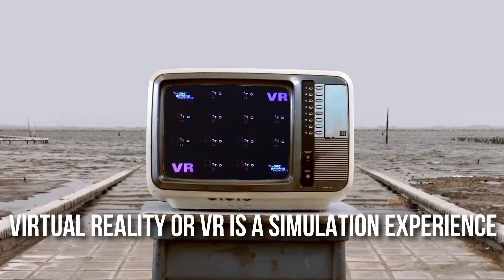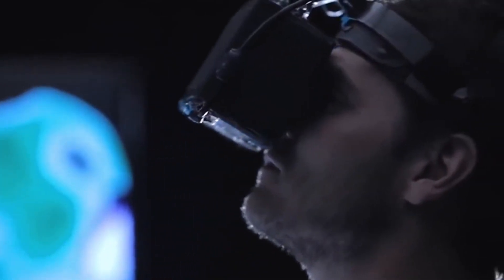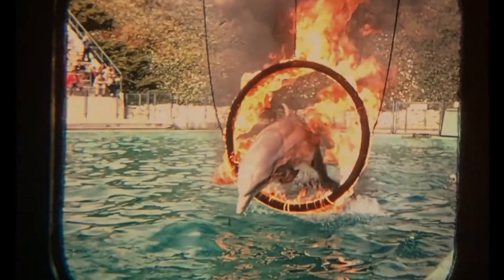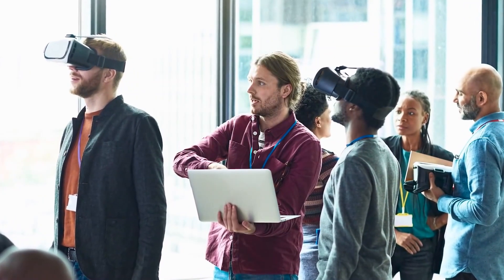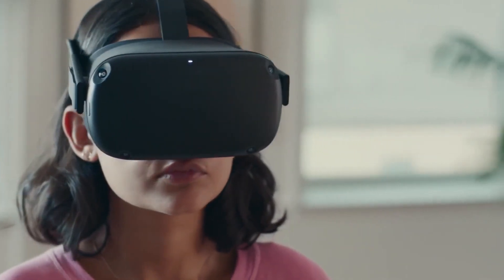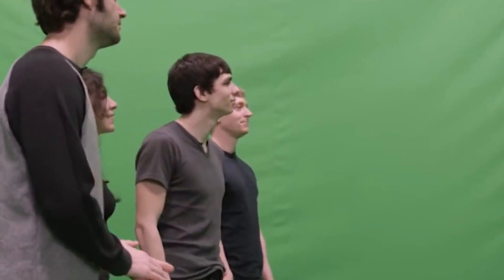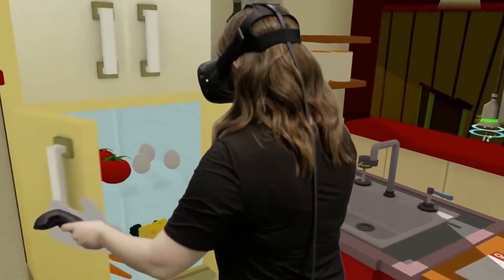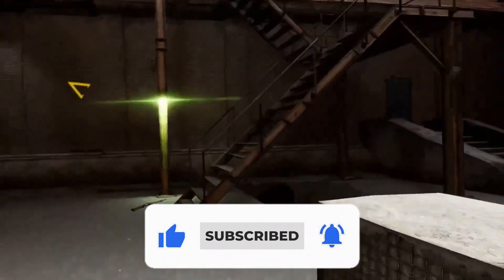Virtual Reality Headsets | HOW IT'S MADE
Virtual reality or VR is a simulation experience that can be similar or completely different from the real world. In simple world, it's like a world inside our world. Applications of virtual reality include entertainment - such as video games, education, medical or military training, and commerce. Besides, additional different types of VR style technologies combine augmented reality and mixed reality sometimes introduced as extended reality or XR.

There are two types of VR; immersive virtual reality and text-based network virtual reality are also called "cyberspace". When you move your head, immersive VR will change your field of vision. Although both types of VR are suitable for training, cyberspace is more suitable for distance learning. In some cases, the two types are even complementary. This page focuses on immersive VR.

Hey guys, welcome back to the channel, How It’s Made. In this video today, we take you through how VR glasses are made.

That said, let’s begin!

The history of virtual reality
To start with, virtual reality technology is based on ideas that can be traced back to the 1800s. Yes, you heard that right! The ideas go back to the 1800s, almost dating back to the earliest stages of practical photography.

The initial start of the technology was done in In 1838, the very first time when the stereoscope was invented. The invention of the Stereoscope was an easy job and the invention was made using dual mirrors to project a single image. As a result, it eventually developed into View-Master, which was patented in 1939 and is still is in production today.

Talking of the term "virtual reality" as stated already it was first used in the mid-1980s, when Jaron Lanier, the founder of VPL Research, began to develop equipment including goggles and gloves, which needed to experience what he called "virtual reality."

Whereas, the other technicians on the other hand were putting all their efforts into developing a simulation environment before the invention of the stereoscope and hence a milestone was Sensorama in 1956. Well, Morton Heilig's background is in the Hollywood film industry. He wanted to see and understand the concept of how people feel they are "in" the movie.

The Sensorama experience imitated a real urban environment, and you can "ride" through it on a motorcycle. The Multi-sensory stimulation allows you to see the road, listen to the engine, feel the vibration, and smell the engine exhaust in the designed "world".

Moreover, Heilig also demanded a patent for a head-mounted display device called Telesphere Mask in 1960 and by the time many inventors already started to continue to build on Heiling's basic work.

Hence, following the development, by 1965, another inventor, Ivan Sutherland implemented the "ultimate display", a head-mounted device that he suggested as a "window into the virtual world."

To be precise the era of the '90s was fascinating and filled with invention and innovations. Advances in optics remained parallel to projects for tactile devices and other instruments that allow you to move around in virtual spaces.

As a result, the current newly designed, virtual reality devices are thanks to the pioneer inventors of the past sixty years, who have paved the way for easy-to-obtain low-cost, high-quality devices.

For a fact, Virtual reality has entered the field of consumer technology. Yes, the comfort space has now been expanded. You can literally experience your own digital world from one place and can explore more virtually.

Not only can you watch the virtual digital world, but you can also live in it. You are free to experience everything from gaming to virtual landmarks. The world has been fit into a box but virtually using virtual techniques and research.

However, all these functions depend on some very interesting technical hardware-VR headsets. To be precise, VR headsets range from the simplest headsets made of cardboard and a few lenses to LCD screen glasses full of sensors, full of technology.